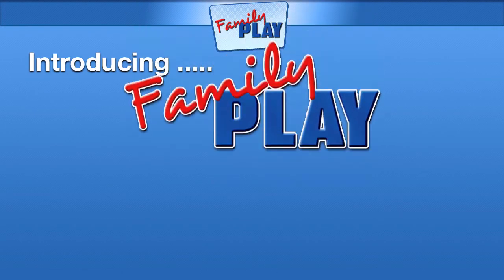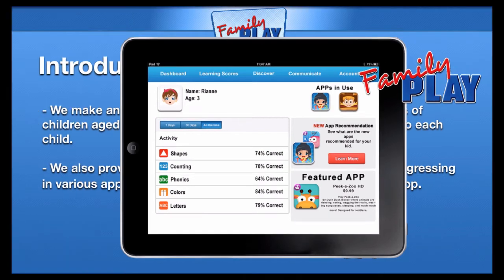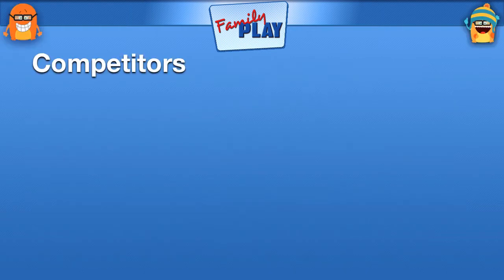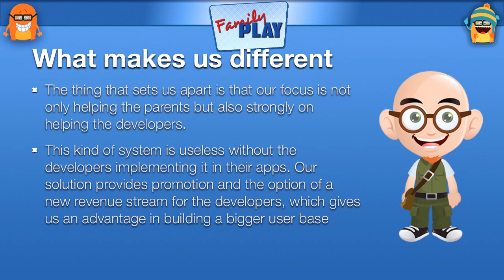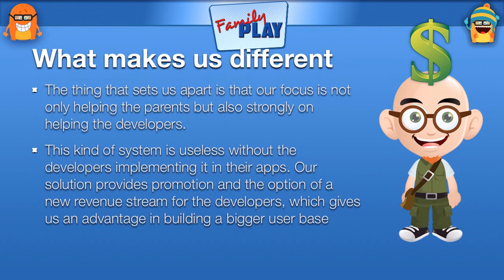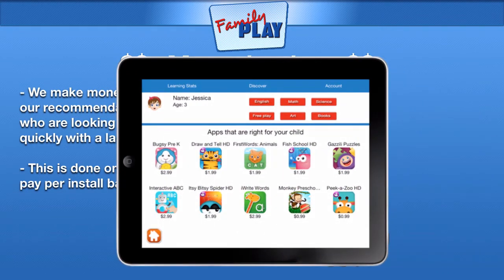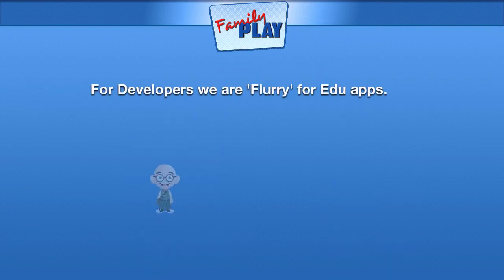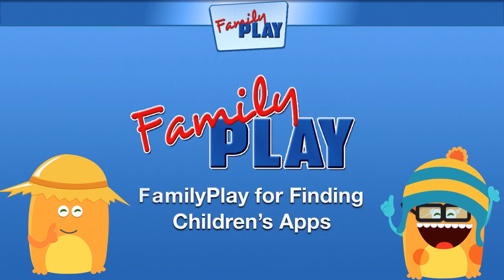Family Play - For Finding Children's Apps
Family Play creates an In App recommendation engine for parents of children aged 2-8 years old and provides stats about your child's learning.